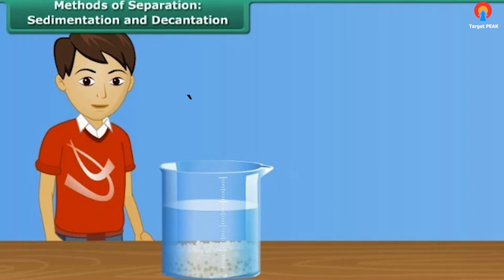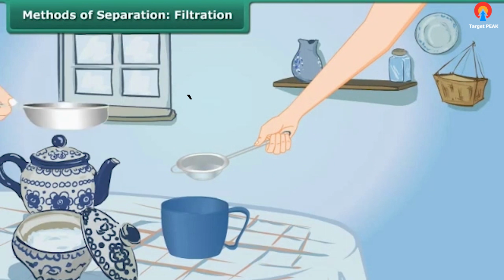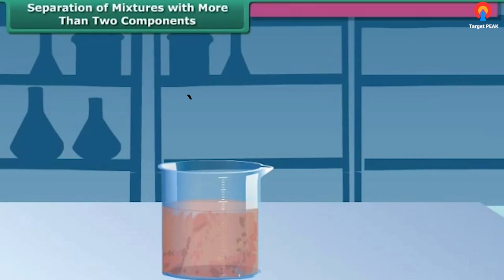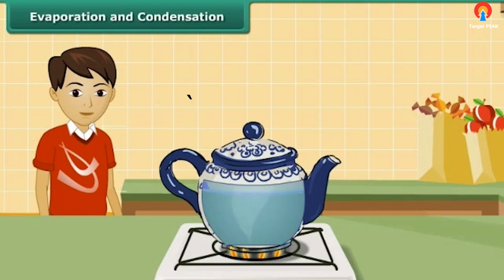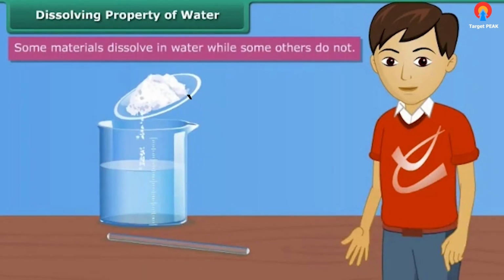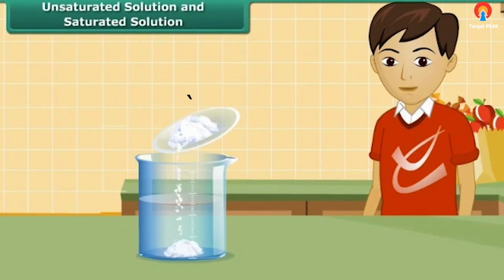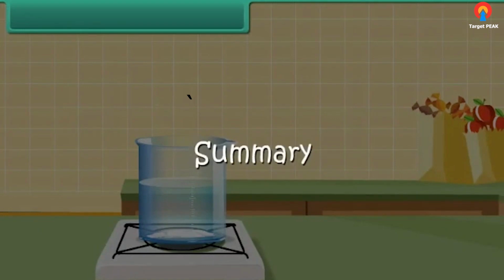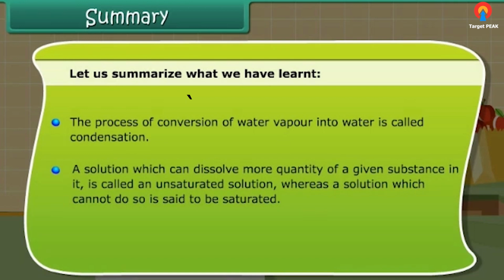Separation of Substances 2